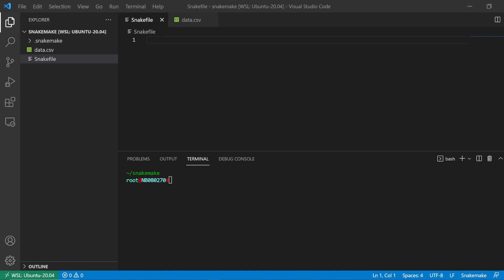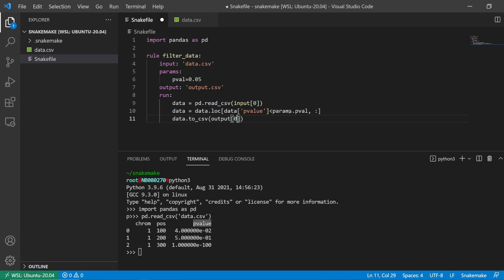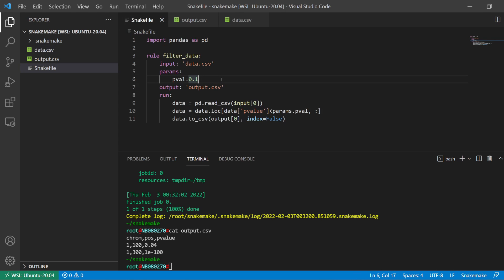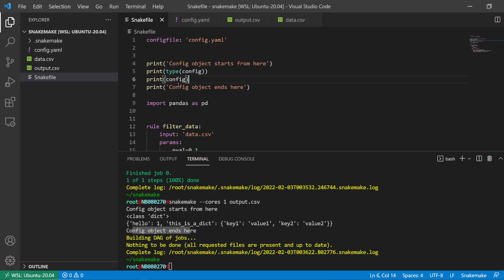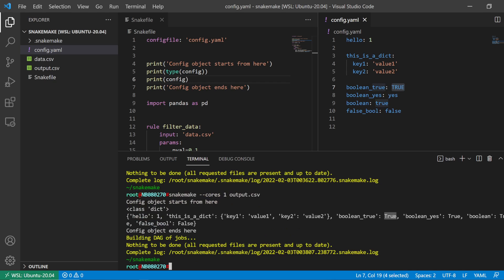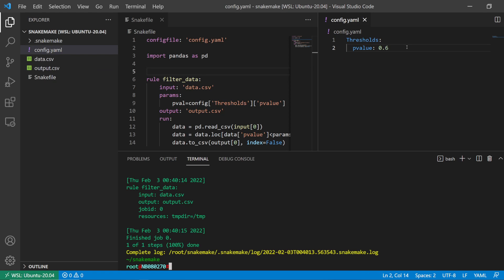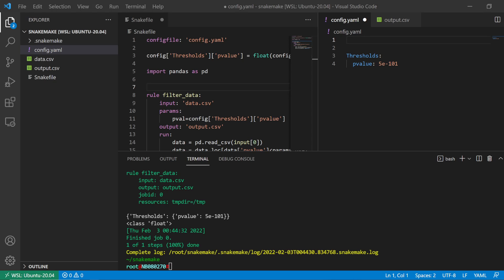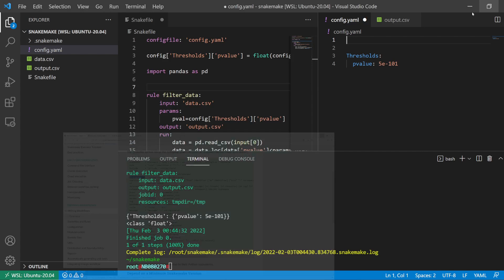Snakemake #3 Using configfile in your snakemake pipeline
A quick introduction on adding configuration file to your snakemake pipeline

This video is intended for those who are already familiar with Python and Bash.

Versions:
Python - 3.9.6
Snakemake - 6.15.1